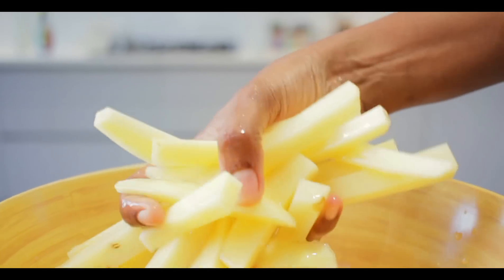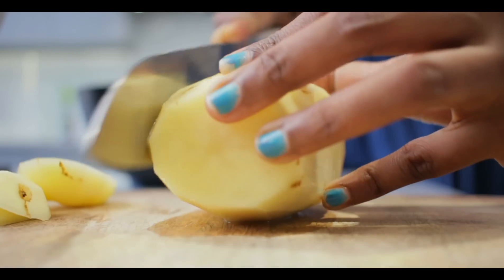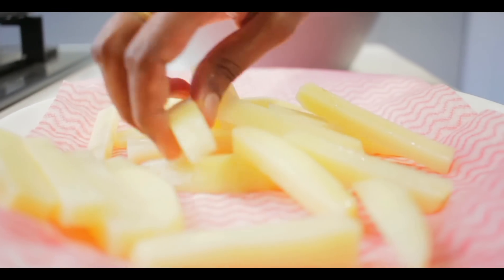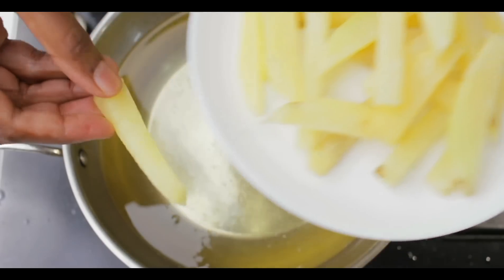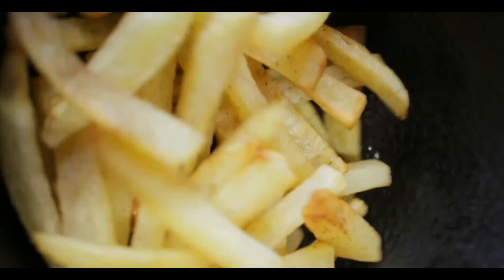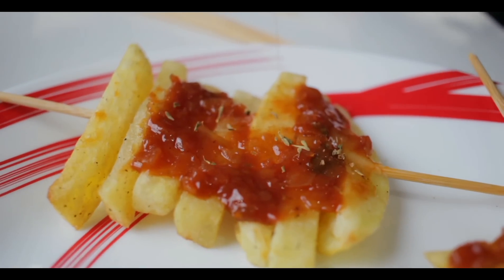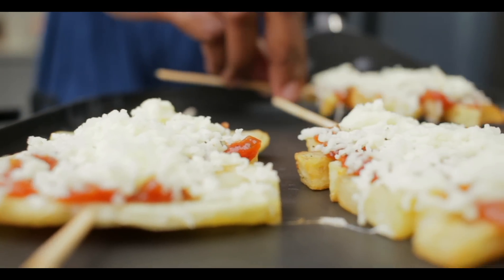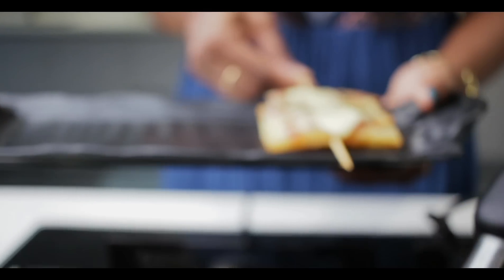French fries pizza stick/Quick evening snack/Potato snack recipe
INGREDIENTS:
Potatoes - 2
salt as req
pepper powder -1/4 th teaspoon
Pizza sauce
Pizza seasoning
cheese
olives